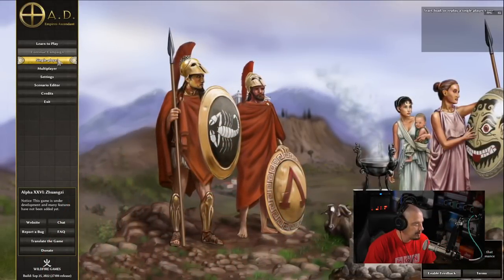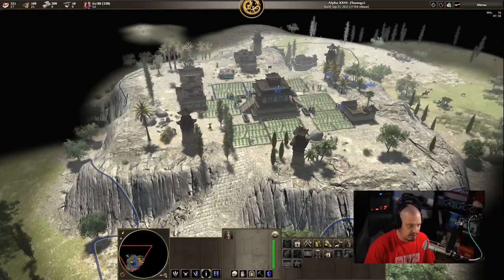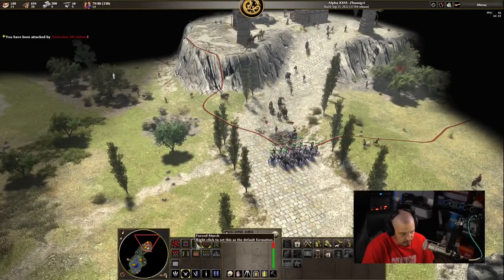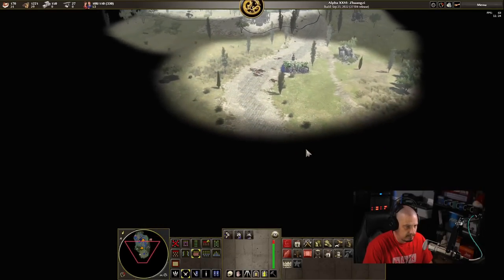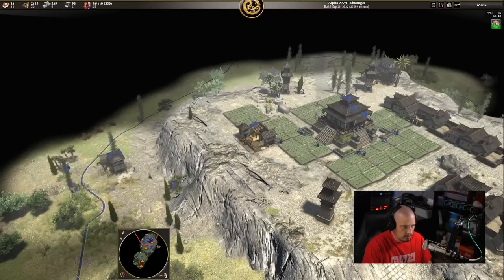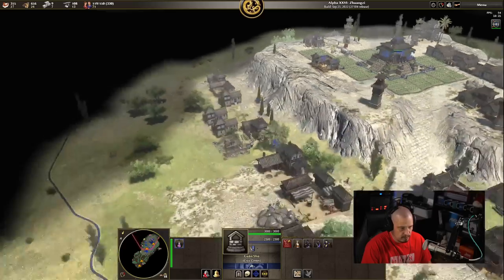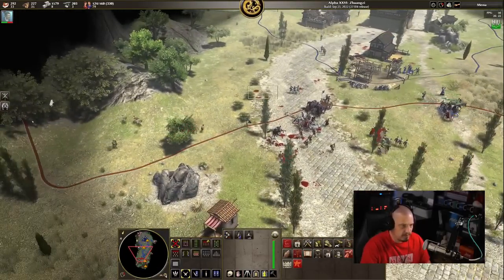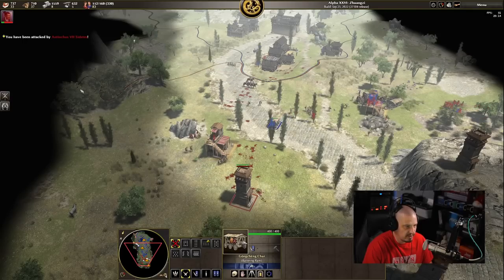0 A.D. Introduces New Civilization, Maps and Music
The latest version of 0 A.D. was just released, and it comes with a bunch of new features, including: a new civilization (The Han Chinese), new maps, new music tracks, new graphics, better troop formations and more.  I can't wait to play!

💰 Bitcoin: 1Mp6ebz5bNcjNFW7XWHVht36SkiLoxPKoX
🐶 Dogecoin: D5fpRD1JRoBFPDXSBocRTp8W9uKzfwLFAu
📕 LBC: bMfA2c3zmcLxPCpyPcrykLvMhZ7A5mQuhJ